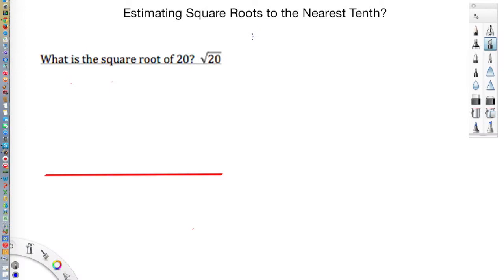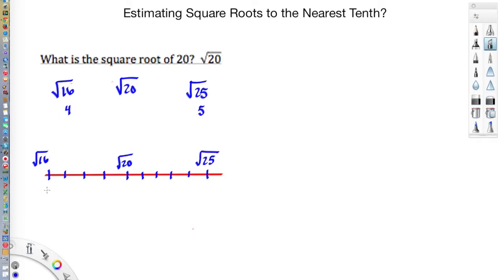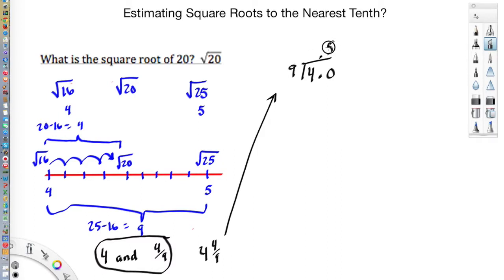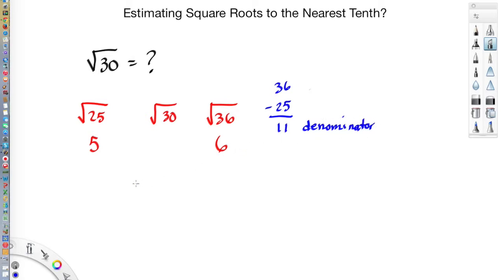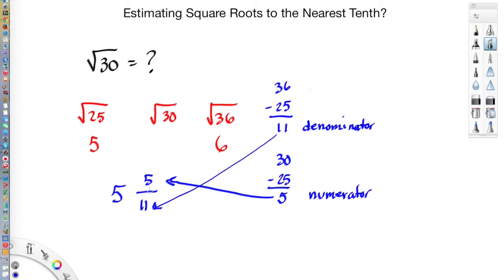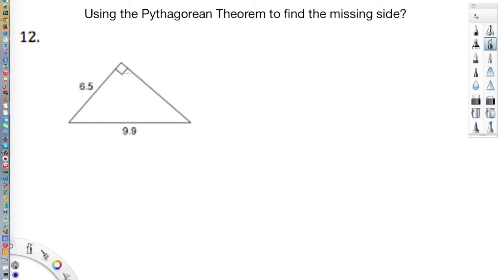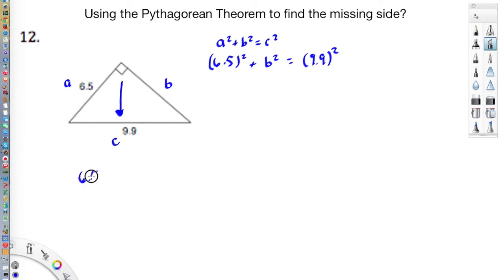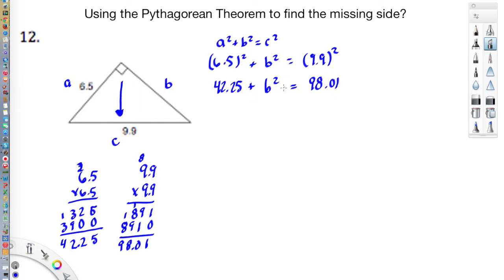Unit 7 Study Guide 1